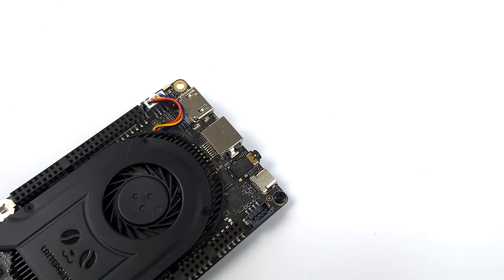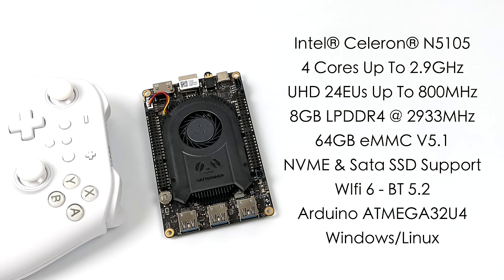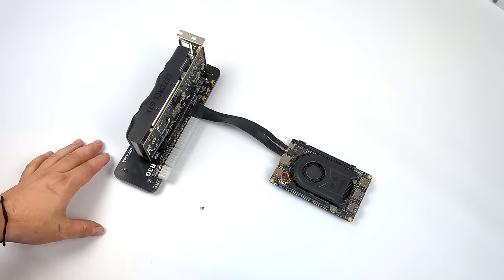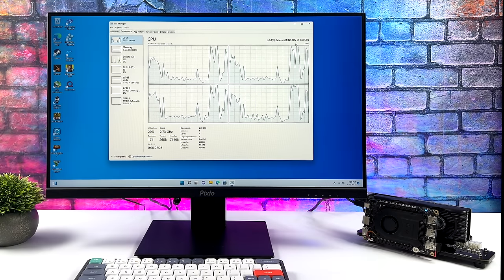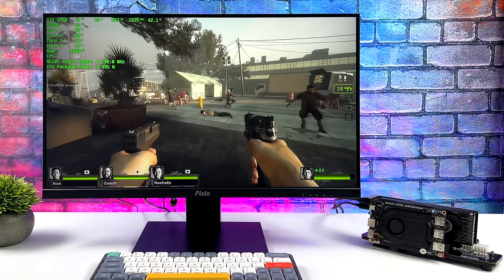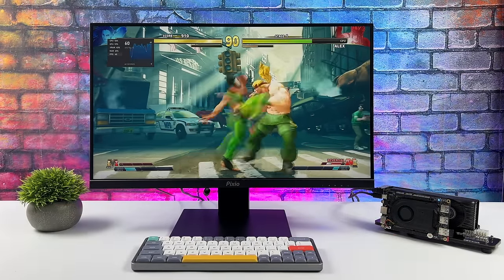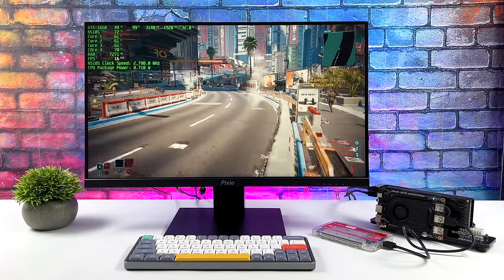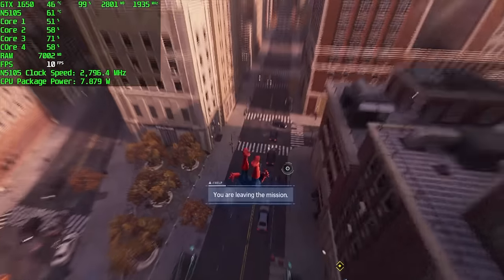We Transformed The All-New LattePanda 3 Into A Fast MICRO Gaming PC! First Look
We just turned the new LattePanda 3 Delta into a small form factor Micro SBC gaming pc by adding external Graphics cards over the fee M.2 NVMe Slot! Powered by the Intel N5105 CPU and backed by 8GB of ram this little X86 SIngle board computer does offer better performance than the Raspberry pi 4 and with this NVIDIA GTX, low profile GTX1650 it can also play PC games!

GTX 1650

ADT-Link M.2 Key M External Graphics Card Adapter

00:00 Introduction
00:16 overview
01:26 Specs
01:52 the setup
03:49 Testing out some games
08:24 RTX 3060 M.2 testing
09:04 Spider man remasted test
09:37 final thoughts

ETAPRIME
12520 Capital Blvd Ste 401 Number 108